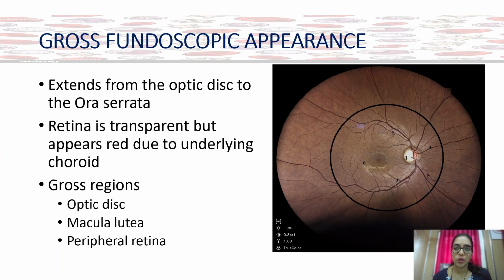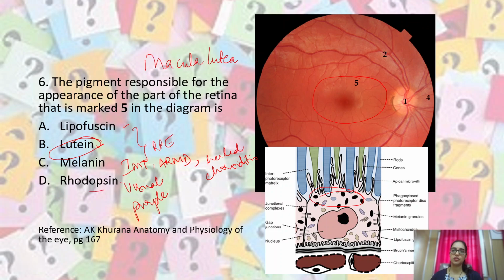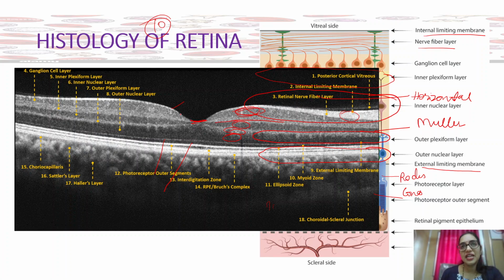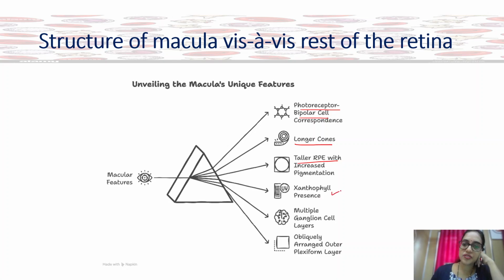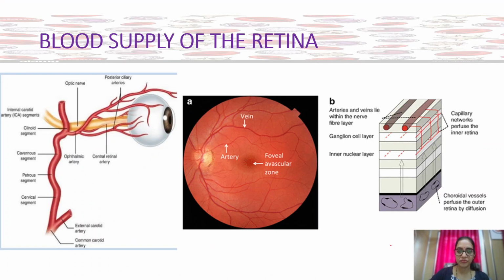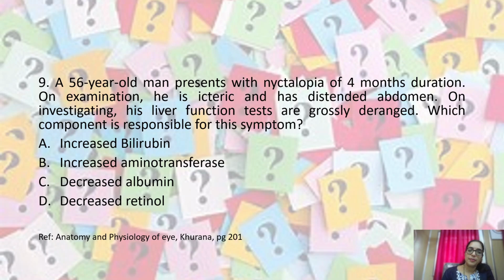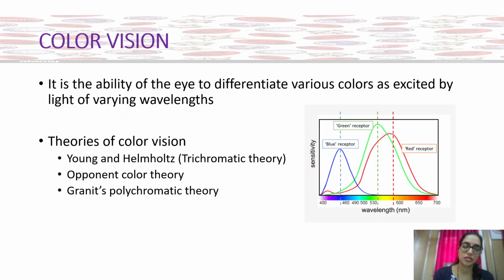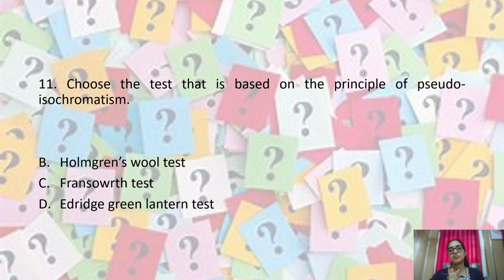RETINA 2: applied basics in Retina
Welcome to NExT level Ophthalmology. This class deals with anatomy, histology, and physiology of retina. Applied basics are also discussed with relevant clinical conditions in the form of MCQs. All the best!